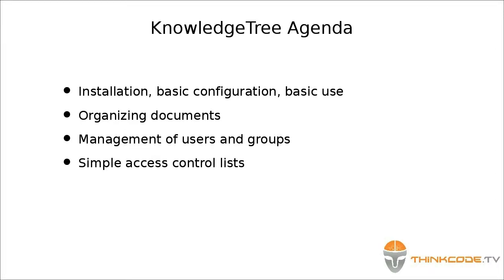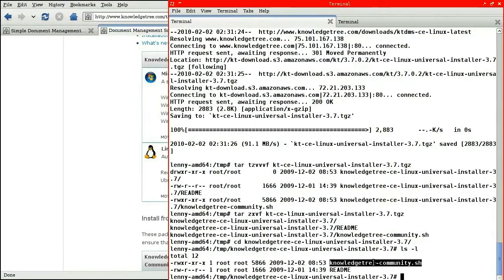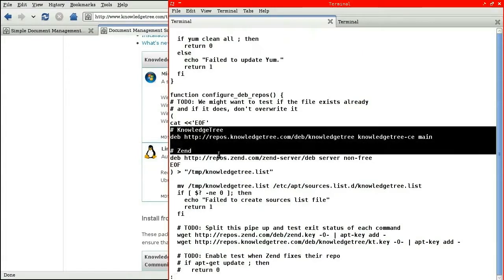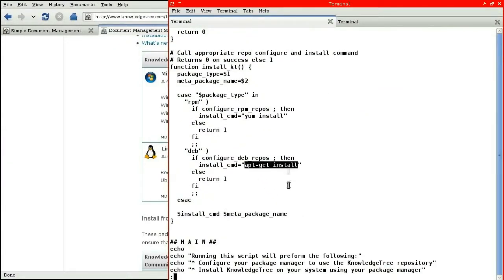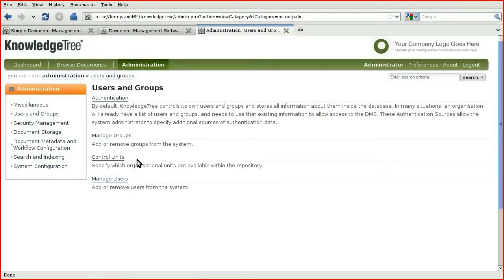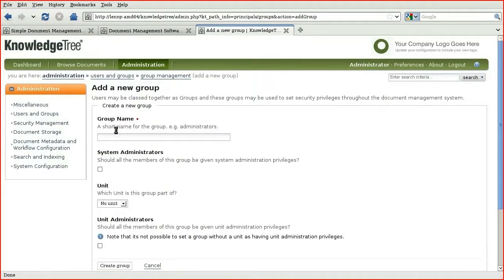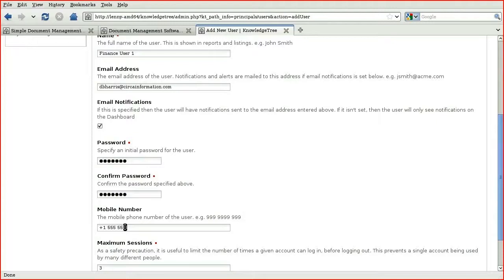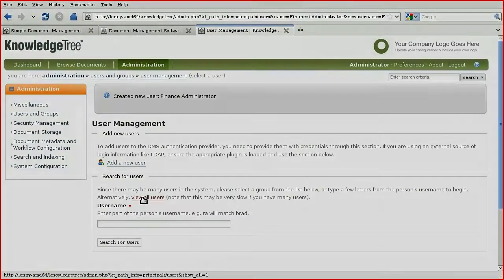FOSS Document Management Course Preview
In this six-part course we'll examine three leading Open Source/Free Software document management systems. Each has a web interface and provides the basic features most users expect from their document management software. We'll explore KnowledgeTree, MindTouch, and Alfresco, covering for each of these, basic setup, configuration, use, and administration. A second session for each will provide an in-depth look at advanced features.